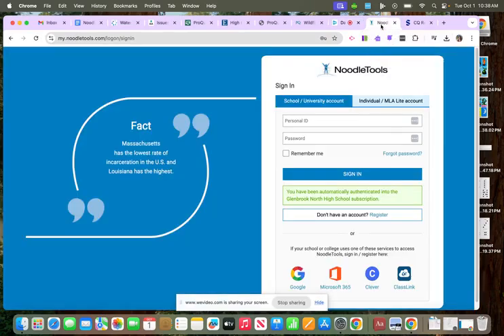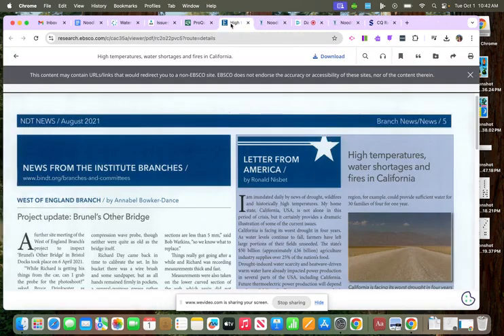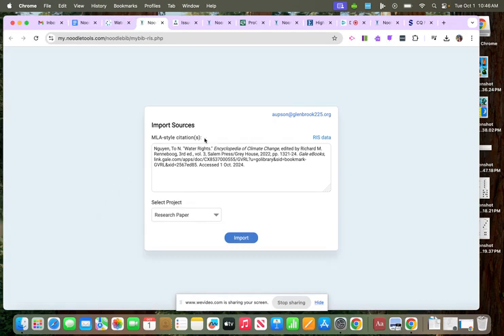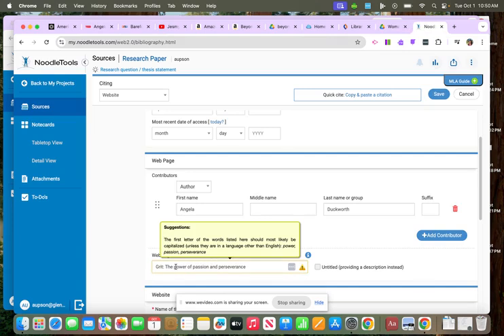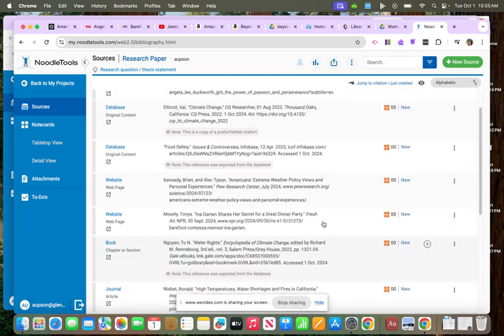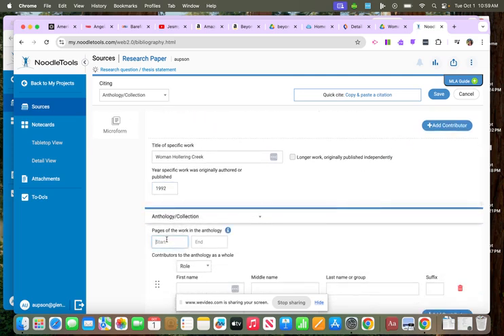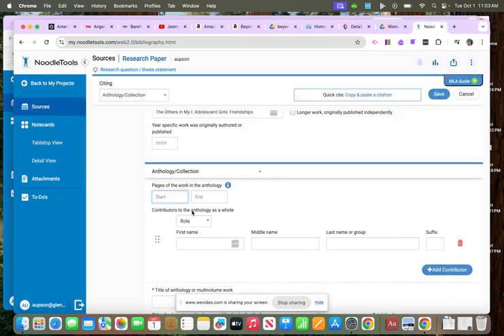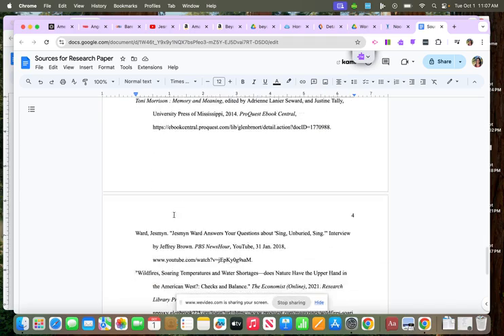Noodletools Tutorial 2024